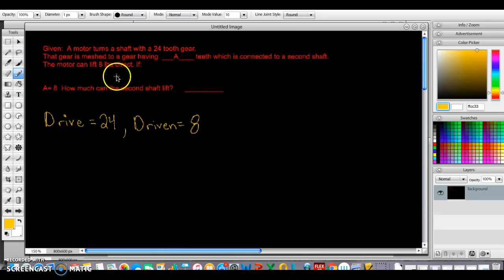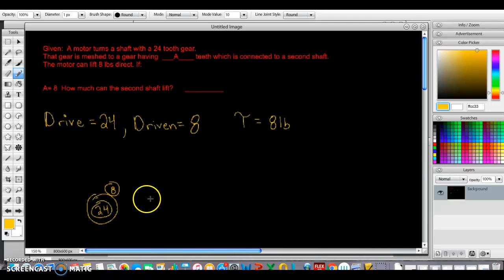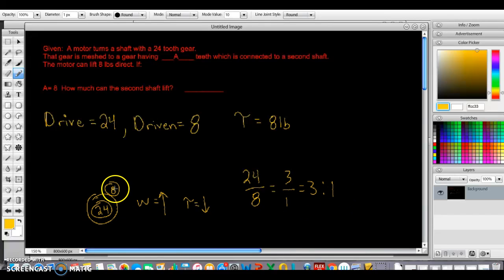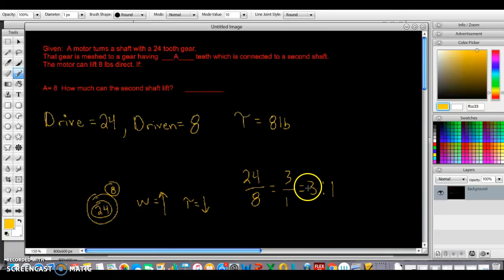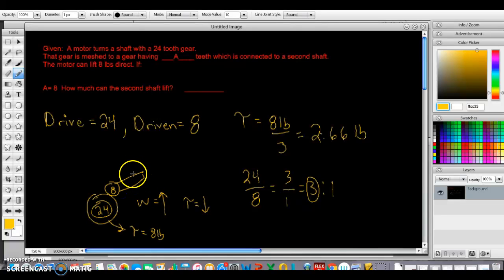Gear Ratios: Torque Increase or Decrease 3